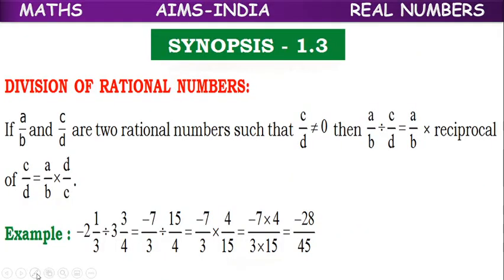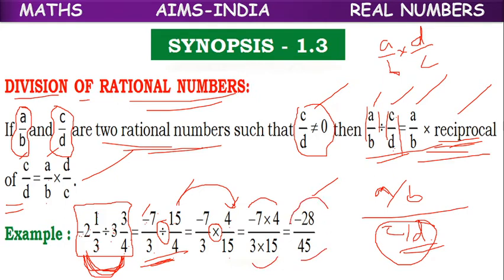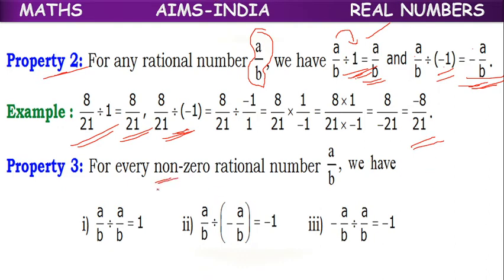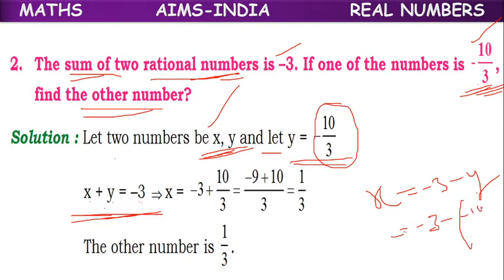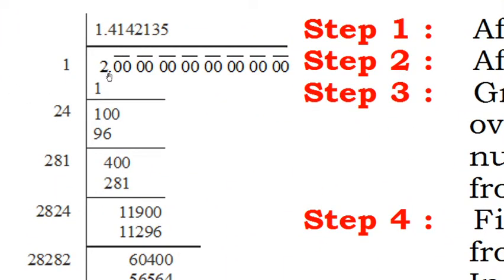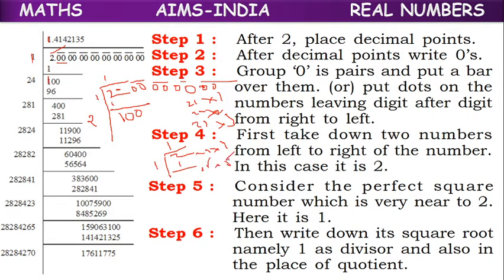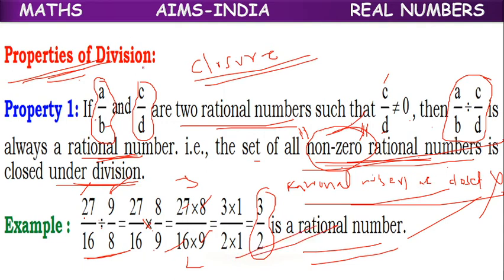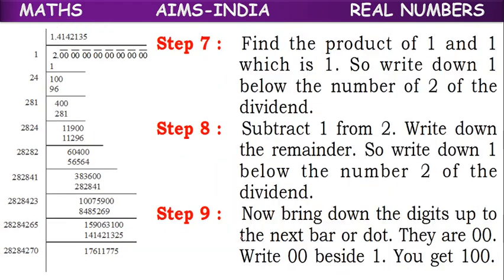7TH | TOPPERS | MATHS | CHAPTER 01 | REAL NUMBERS | PART 03 | AIMS-INDIA